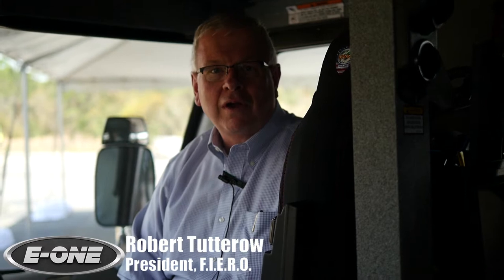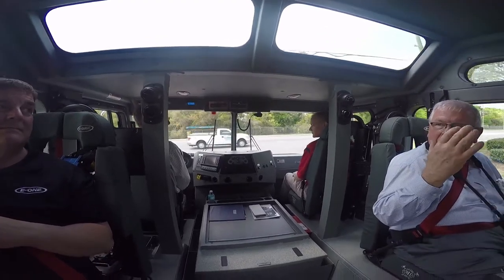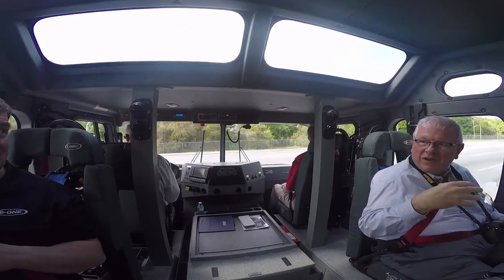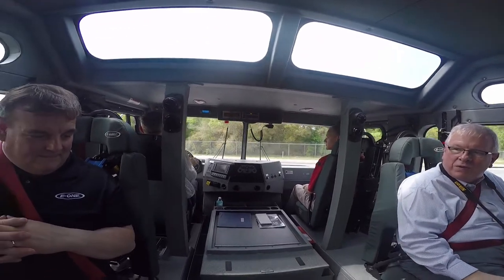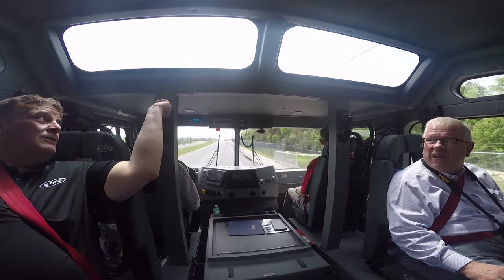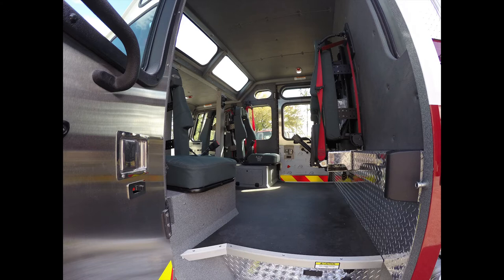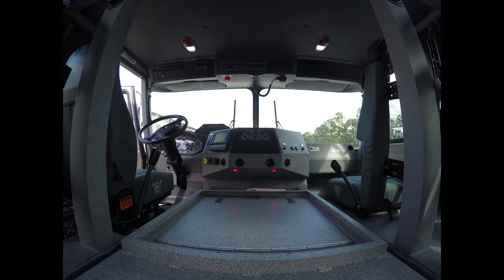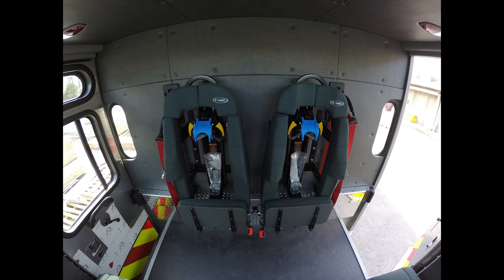Media Response to E-ONE HPS105 and HS Series, Part 3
Industry media professional Robert Tutterow from F.I.E.R.O. weighs in on the new E-ONE HPS105 steel aerial and the completely revamped E-ONE HS series.

As a leading manufacturer of first responder vehicles, E-ONE engineers and manufactures mission-critical vehicles including aerial ladders and platforms, command and communication apparatus, custom and commercial pumpers tankers, Water Master vacuum tankers, quick attack units, industrial trucks, and aircraft rescue firefighting vehicles.  The company sells its products world-wide and is headquartered in Ocala, Florida. E-ONE is an ISO 9001 registered and CCC certified manufacturer.

REV Group, Inc., is a +2 billion manufacturer of industry-leading motor vehicle brands. Products include ambulances, fire trucks, shuttle buses, transit buses, yard trucks, street sweepers, luxury motorhomes and wheelchair accessible vehicles. REV owns 26 brands, employs more than 6,000 people in 16 different manufacturing facilities in the U.S., and produces more than 20,000 specialty vehicles annually. REV Group recently moved its corporate headquarters from Orlando, Fla., to Milwaukee, Wisc.